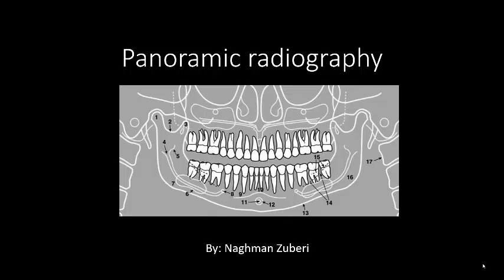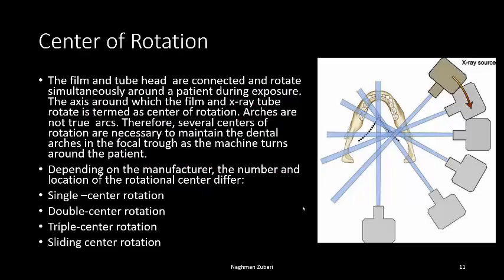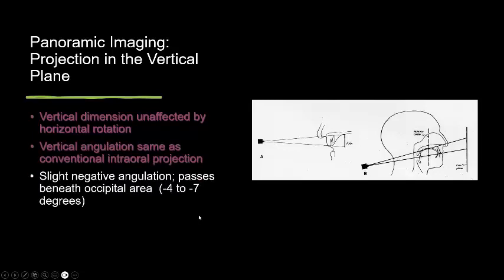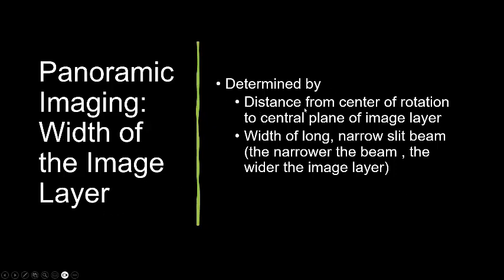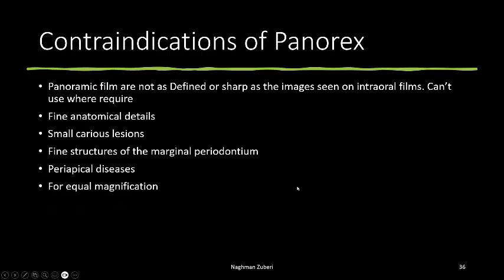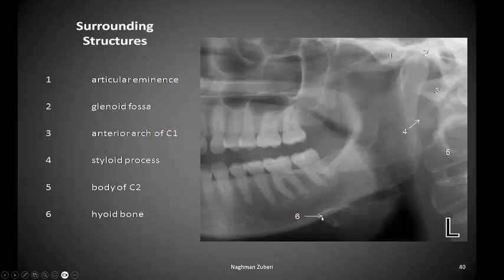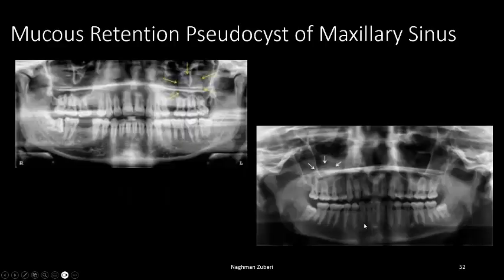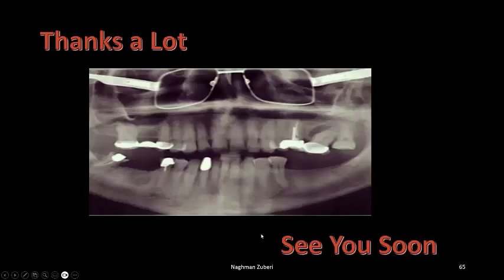Panoramic Radiography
This lecture is about the Panorex Radiographs also known as OPGs.
The lecture is focused on this topic in relation to the questions which come in the board exams.